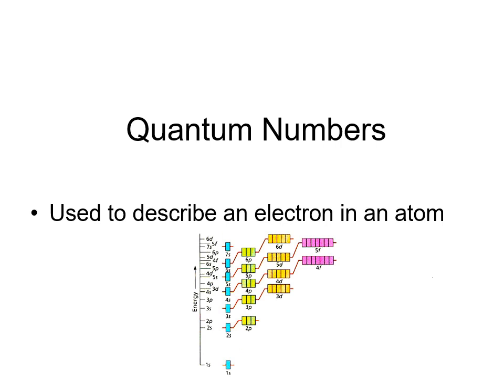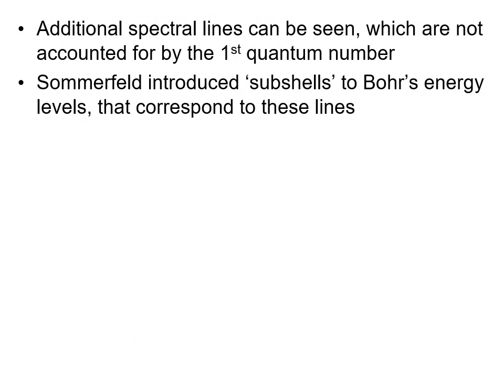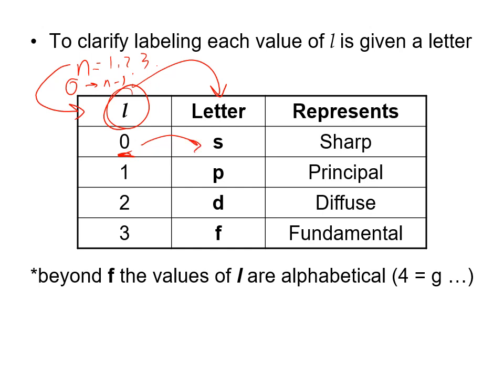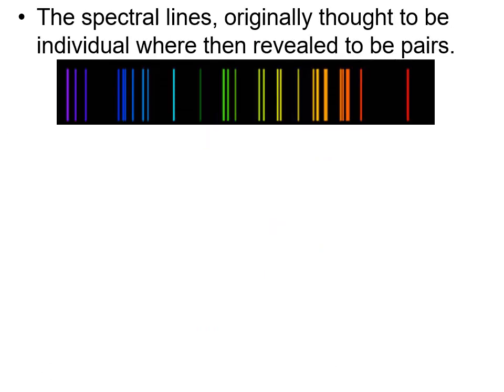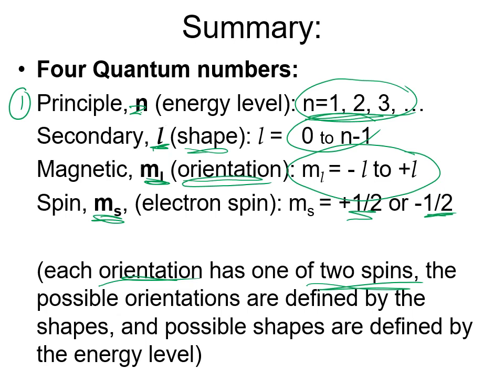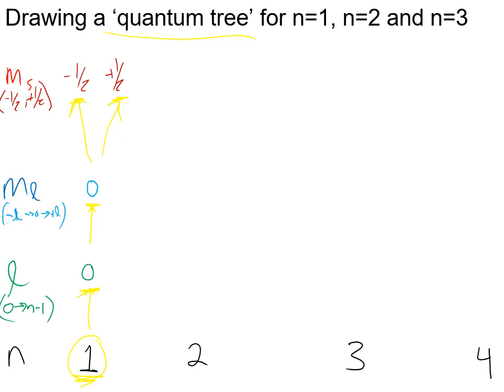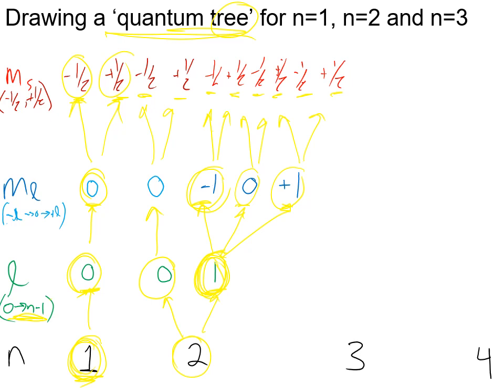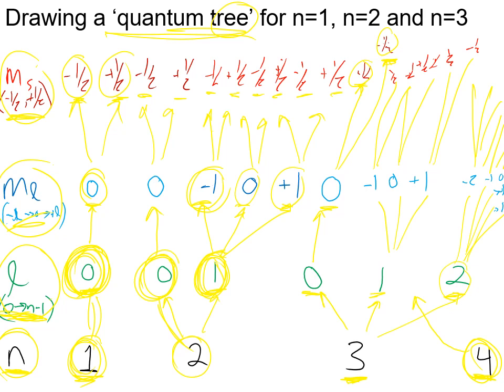Quantum Numbers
How quantum numbers are determined and how they can be laid out in the form of a quantum tree